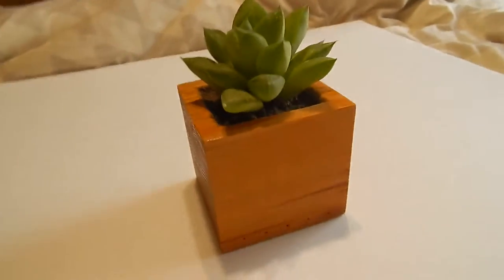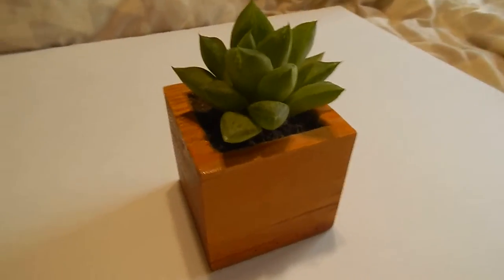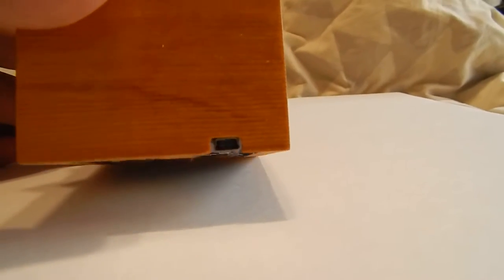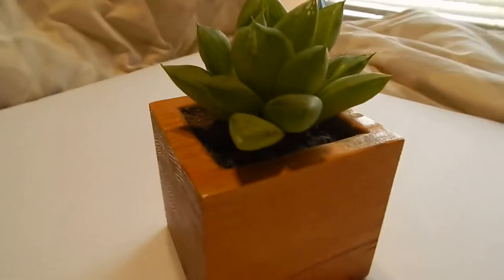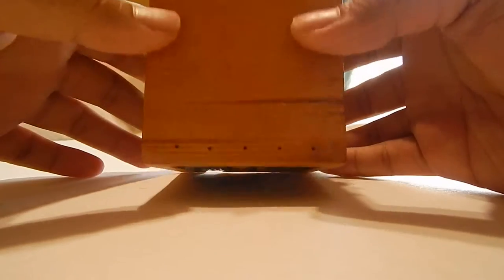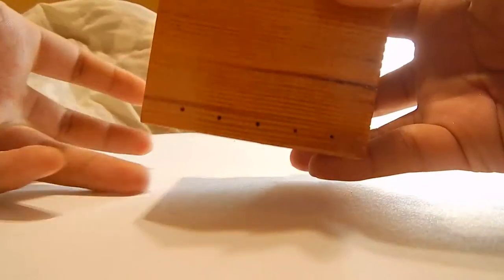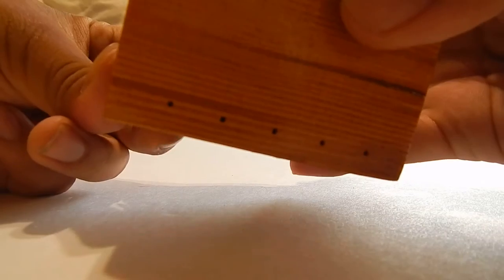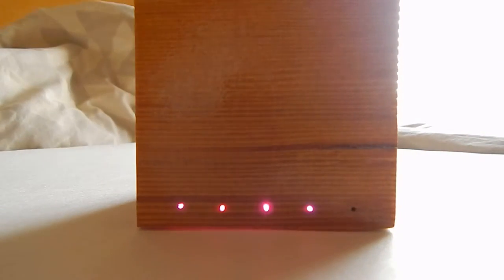Arduino Smart Pot for lazy plant owners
Please comment n' stuff, i love feedback and questions. Good and bad :)
sorry i didn't post this link 10 months sooner, didn't realize i forgot. All my posted projects are available in the Code4Everyone folder